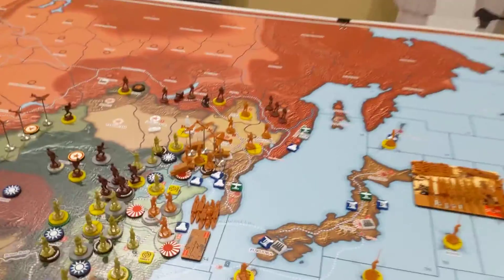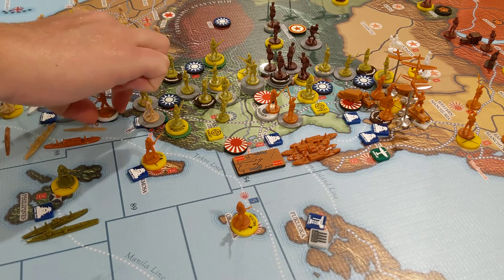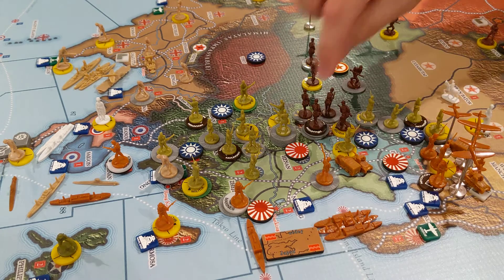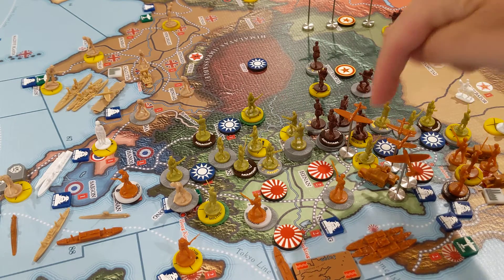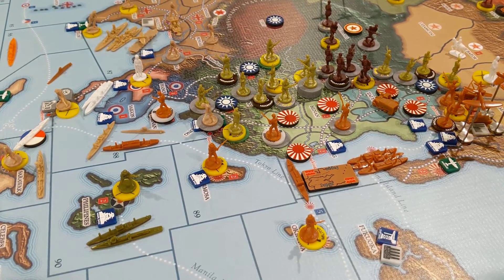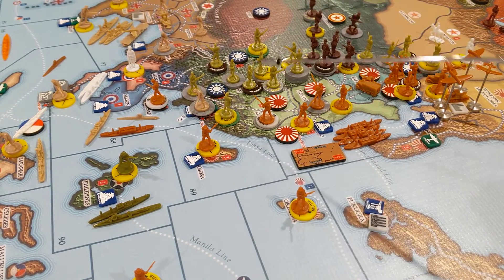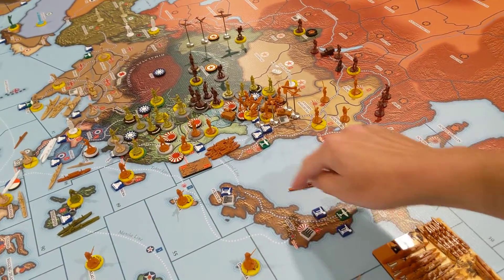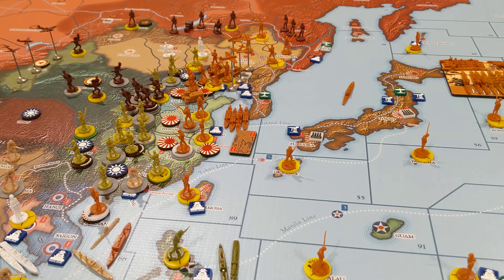January 1938 - Japan (Global War 36)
Japan continues to push into China, and starts to add to its naval power.